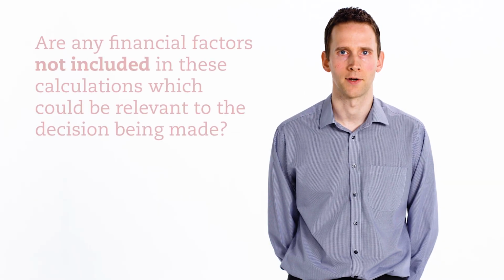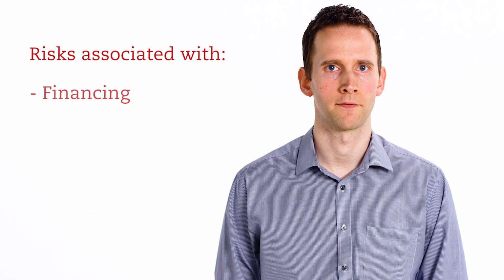AFM - How We Assess Analysis & Evaluation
The ACCA team will take you through the Professional Skills requirements for the Options exams. Find out more about how Analysis & Evaluation will be assessed in the Advanced Financial Management exam.